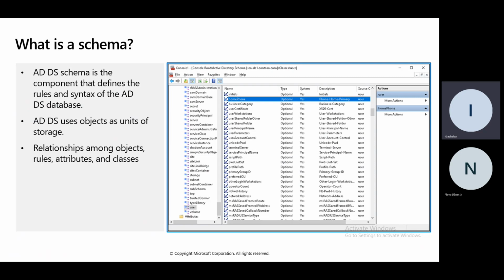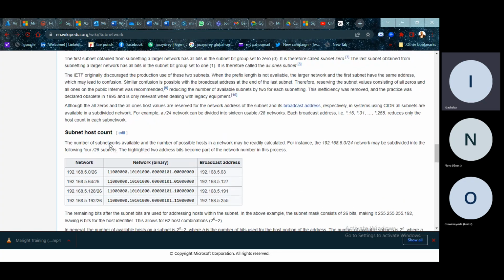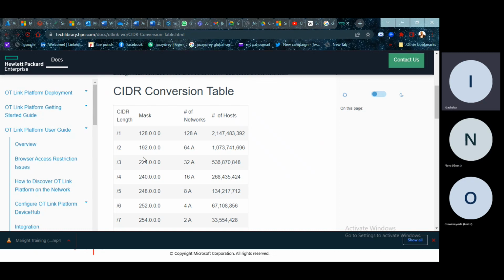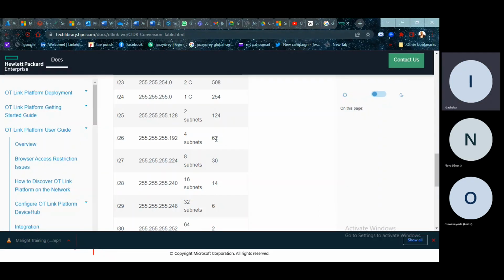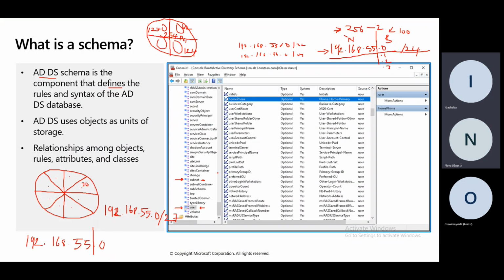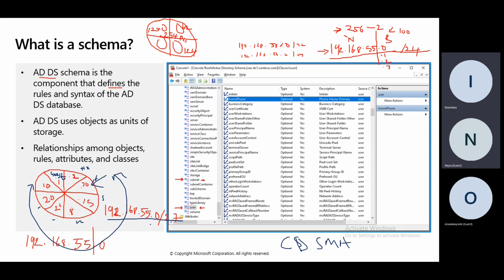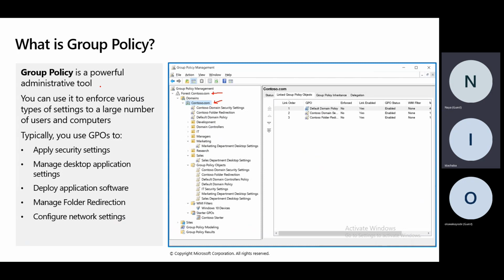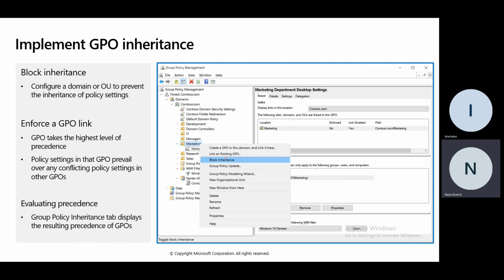AZ 800 Training | Day 3 | Module 01 | Windows Server Mgt Tools GPO | Networking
AZ-800 Training - Day 2 Module 01- Windows Server Management Tools.